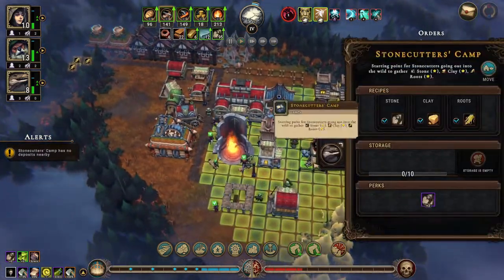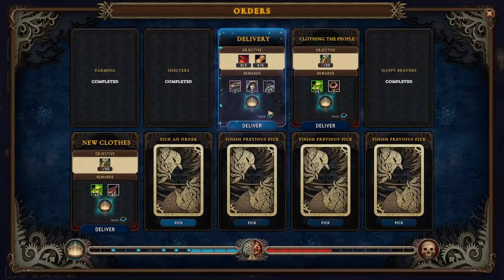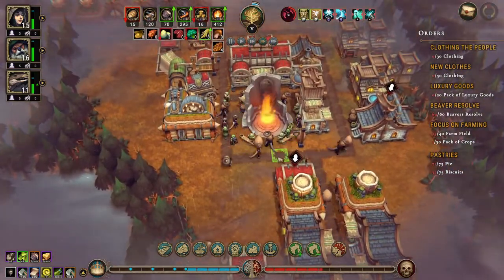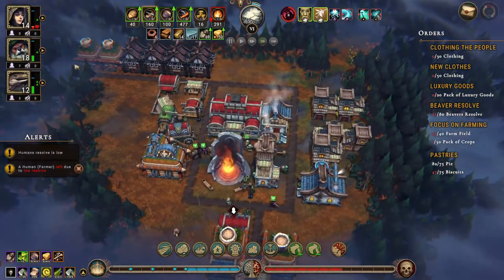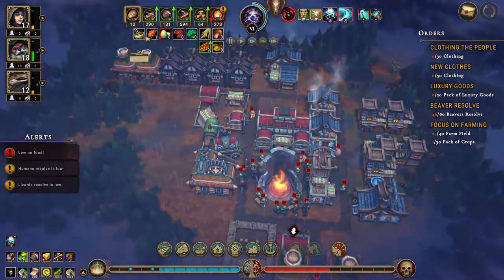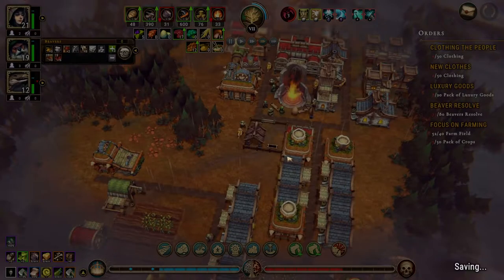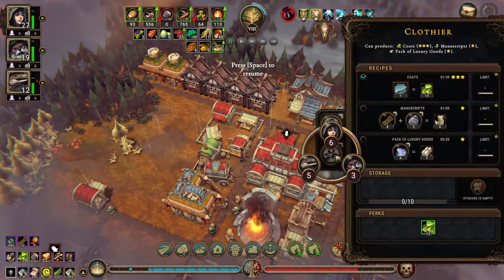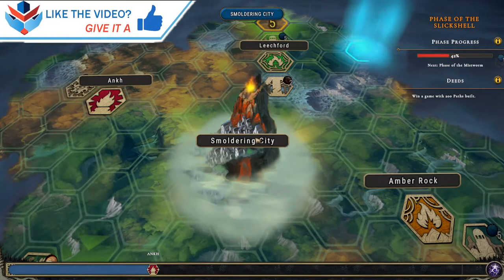Against the Storm Ep28 | I don't like not having traders